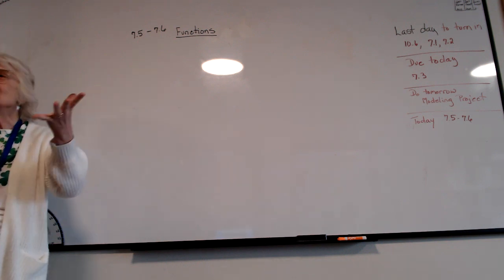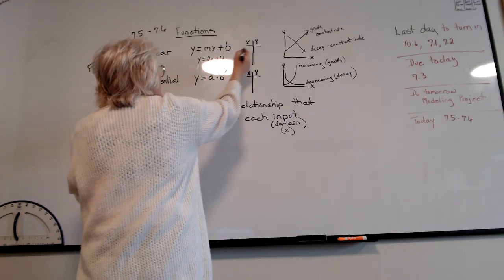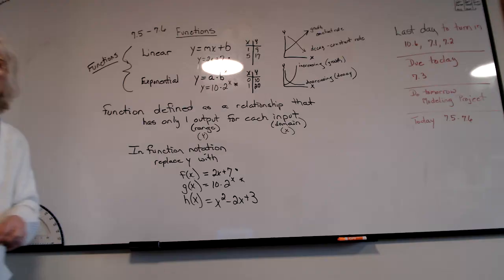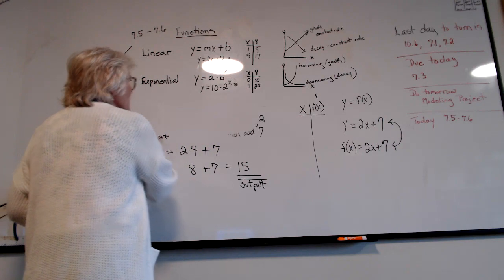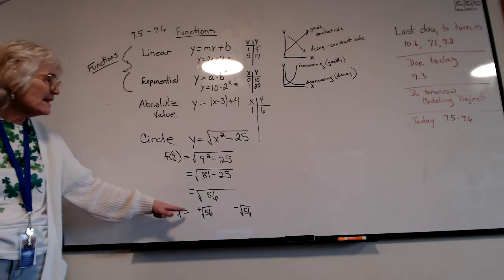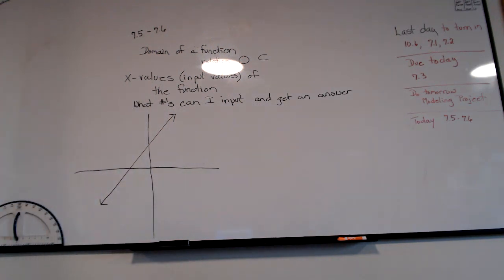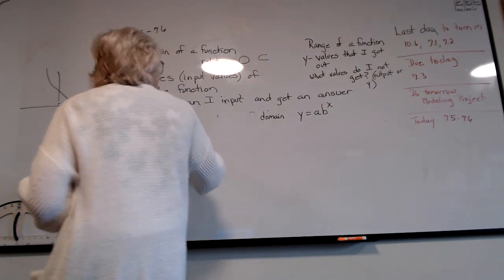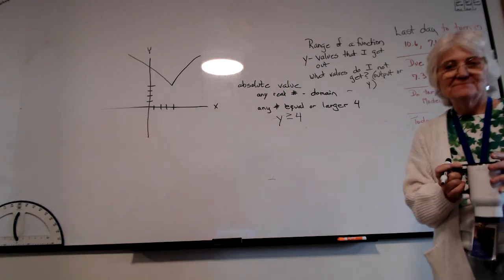Algebra 7.5 and 7.6 Video March 17, 2025 11:41 AM